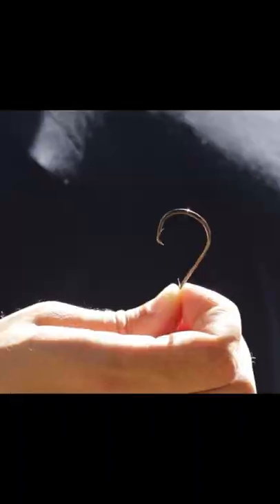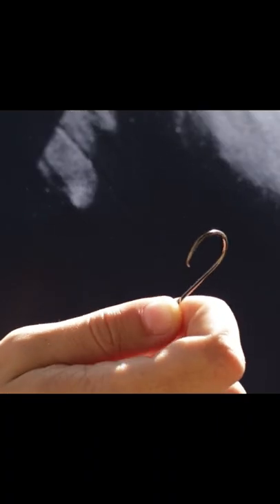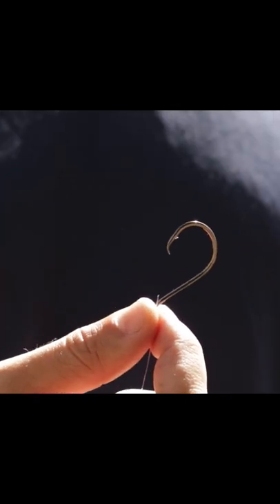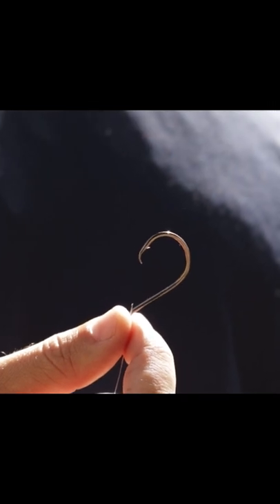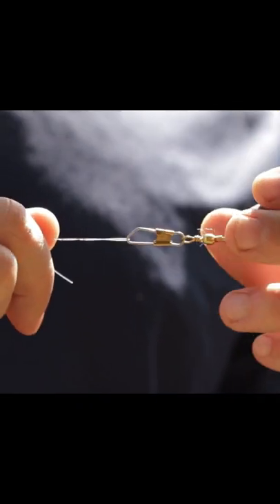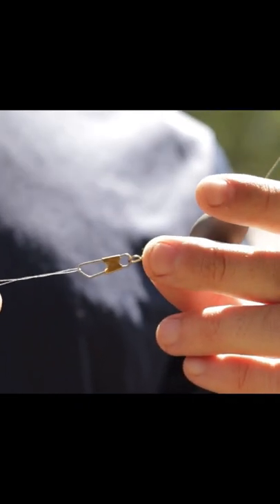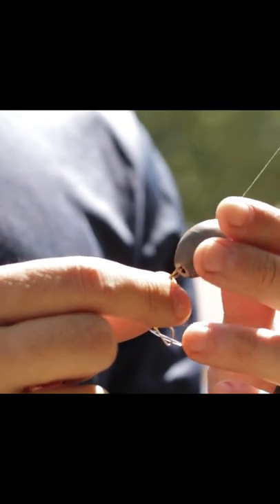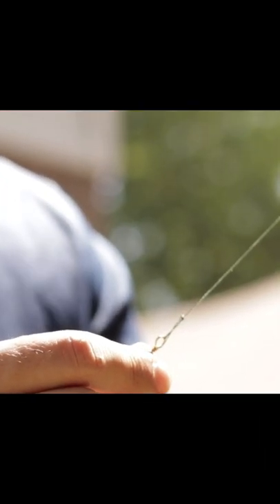Catfish Rig | How to get them Monsters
Quick video breaking down my go to catfishing rig.